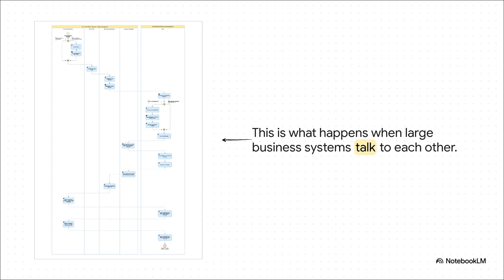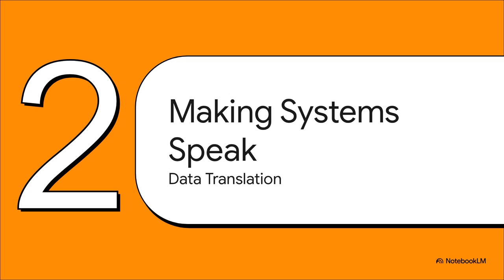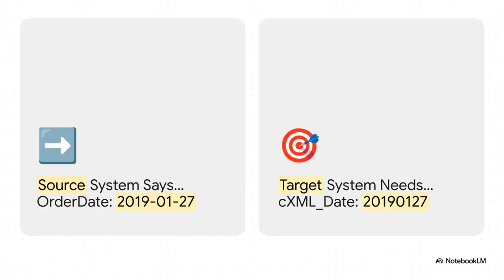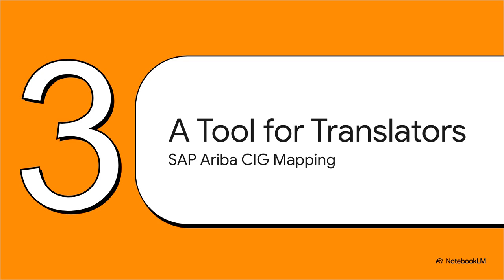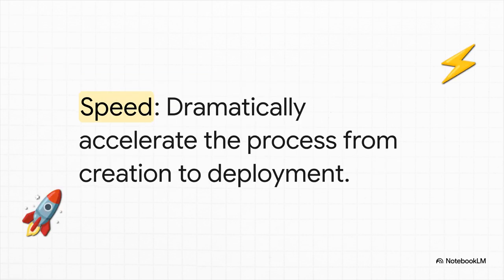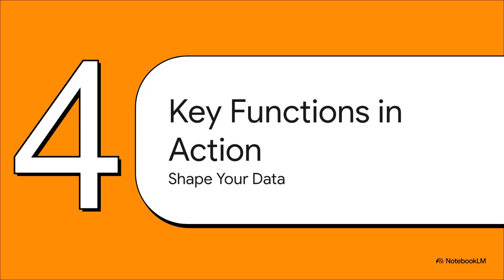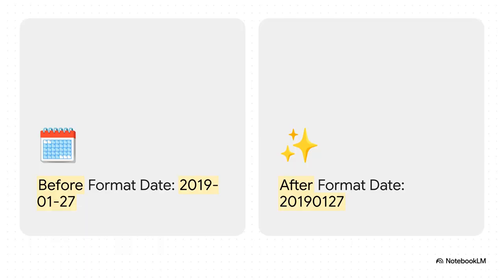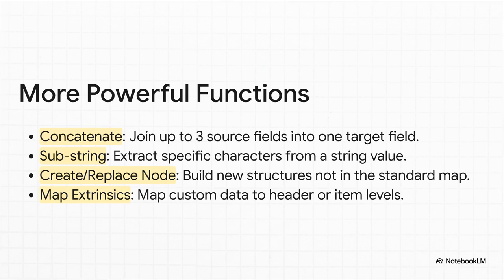SAP CIG Mapping Tool From Complexity to Control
These sources detail technical procedures for managing logistics and data integration within the SAP ecosystem. The first document provides a visual workflow for batch management integration between S/4HANA and Extended Warehouse Management, tracking a product's journey from procurement to physical putaway. The second source introduces a self-service mapping tool for the SAP Ariba Cloud Integration Gateway, which allows users to customize how data fields are translated between different systems. This tool supports various node functions, such as date formatting and string concatenation, to ensure precise communication during the purchasing process. Together, the materials illustrate how businesses can maintain inventory accuracy and seamless data synchronization across complex enterprise platforms.